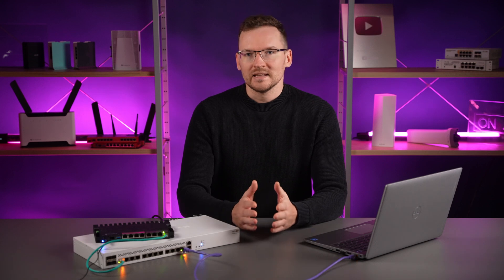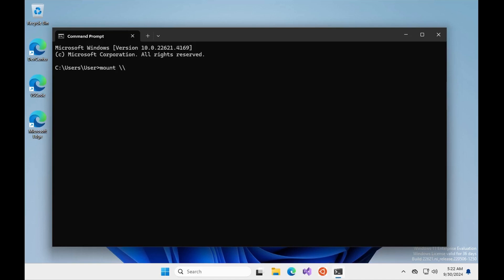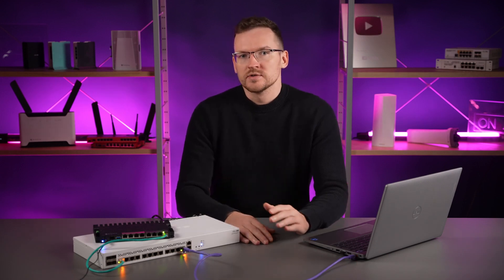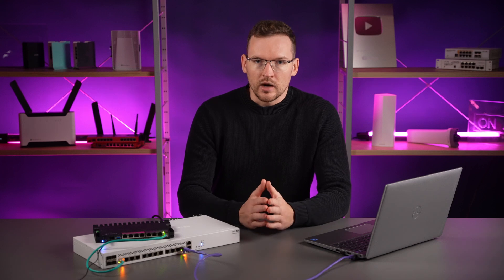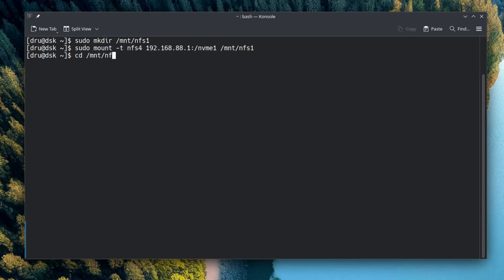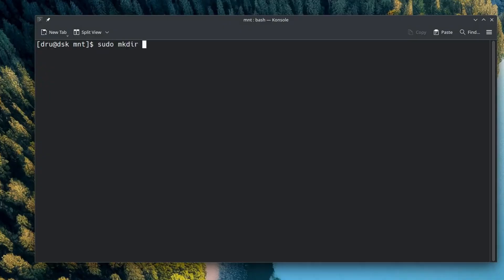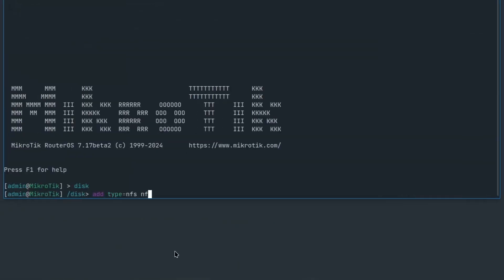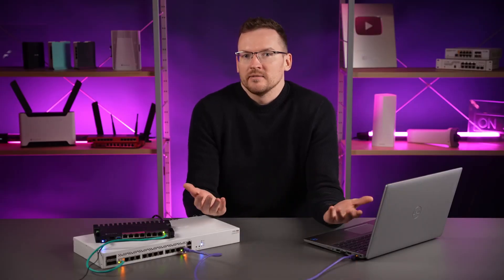ROSE set up and mount NFS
How is NFS different from SMB and should you use it? In this video we go through security considerations and then configure both the client and server sides of NFS.

0:00 Intro
0:19 NFS on Windows?
1:24 Security considerations
3:23 NFS between two routers
4:20 Router to Linux
5:03 Linux server to Router
7:33 Outro